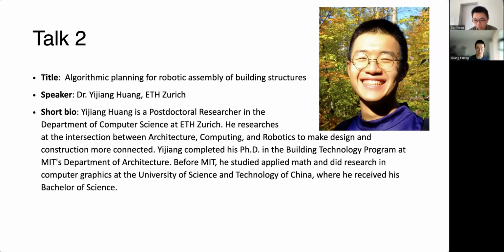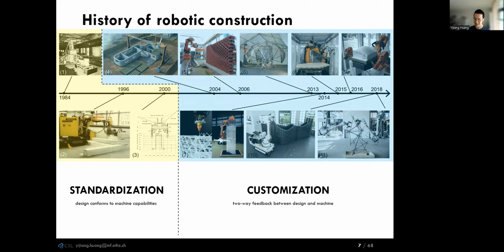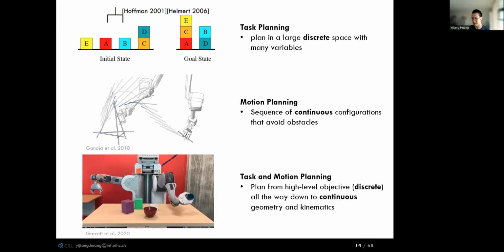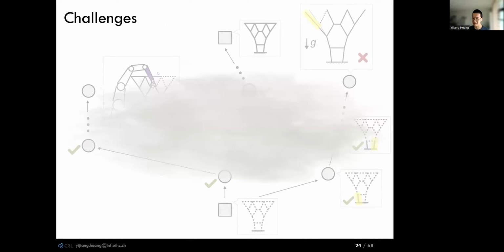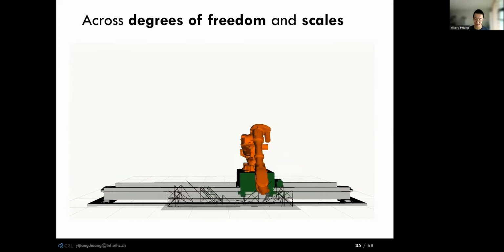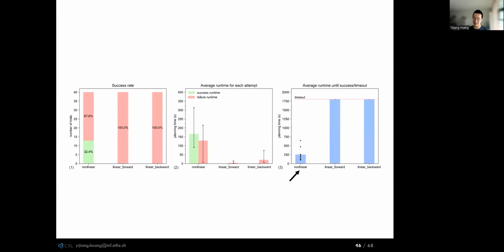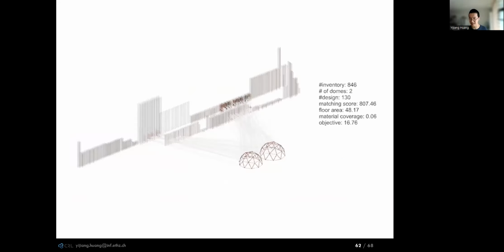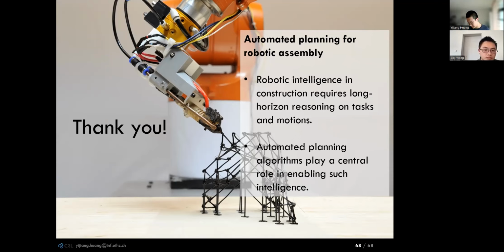Yijiang Huang -- Algorithmic planning for robotic assembly of building structures